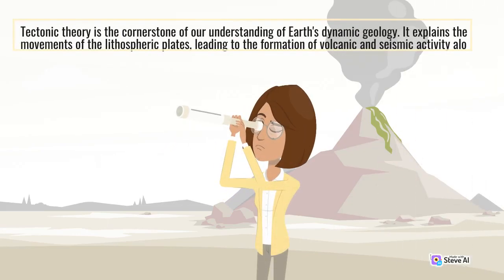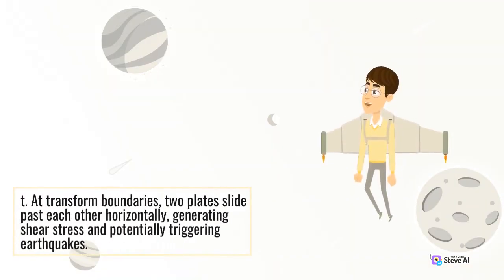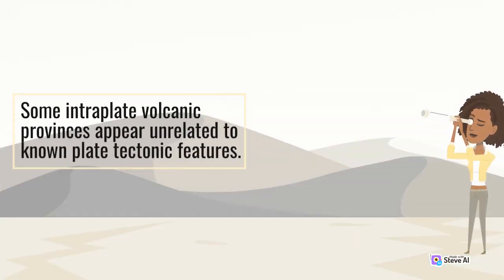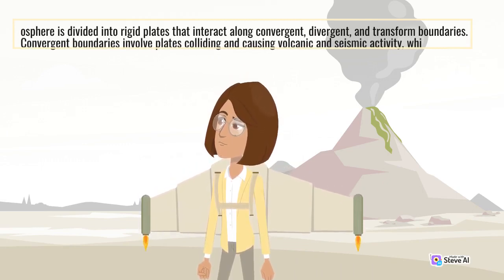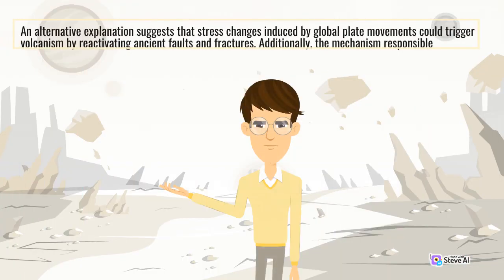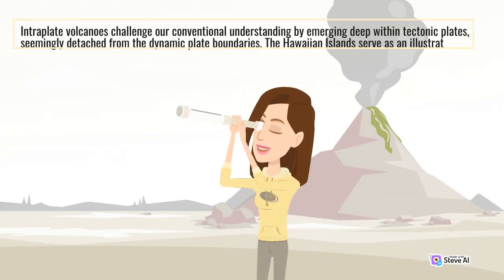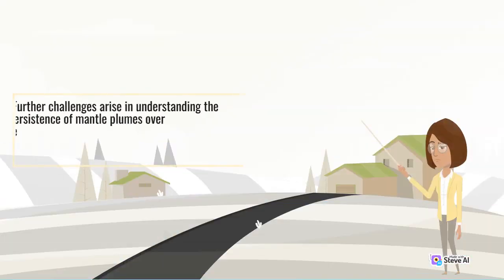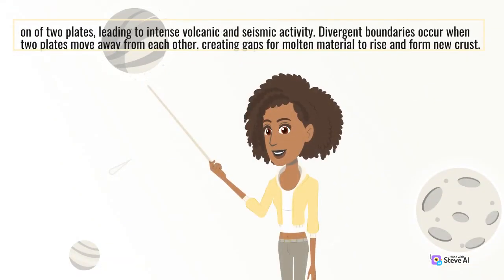Intraplate Volcanoes Anomalies | Volcanoes Tectonic Theory | Volcanic affect earth | World Geography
Intraplate Volcanoes Anomalies
 Volcanoes Tectonic Theory
 Volcanic affect earth
 World Geography